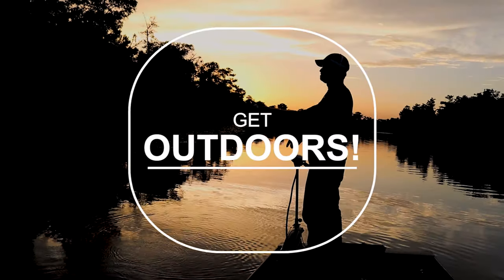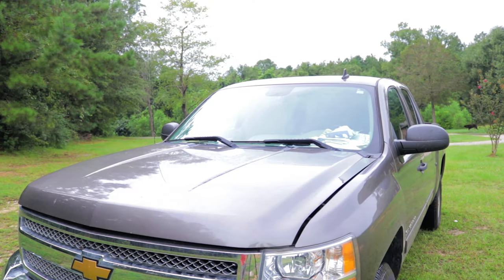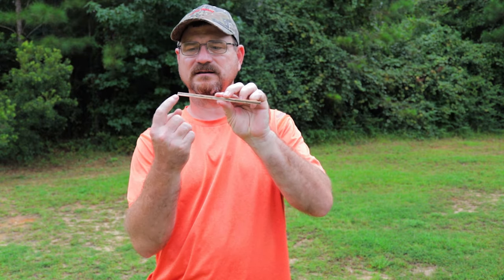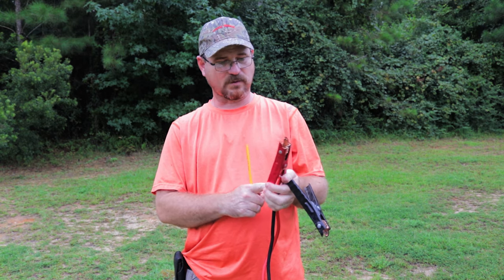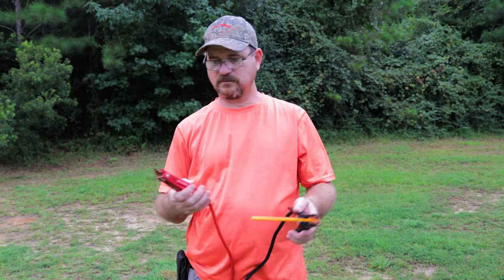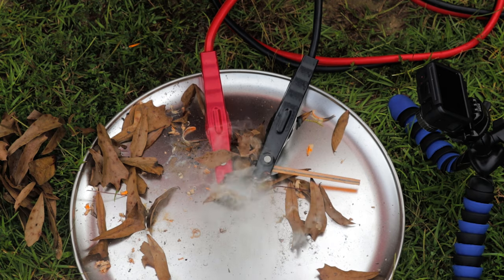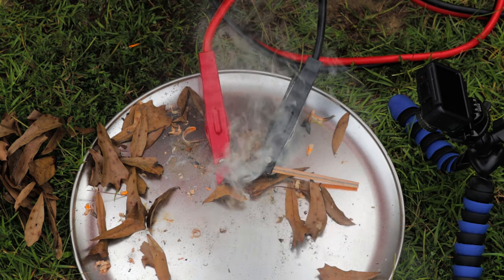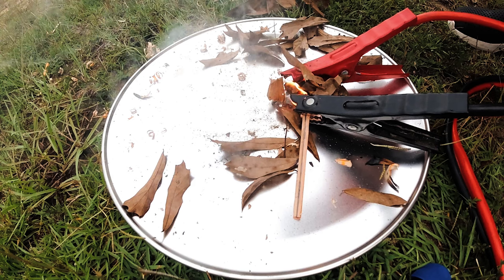How You Can Start A Fire With A Pencil!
In this video I explain how you can start a fire with a #2 pencil and jumper cables. if you are ever stranded with your vehicle or a boat or anything with a 12 volt battery and have a pencil and jumper cables with you, you will be able to start a fire.